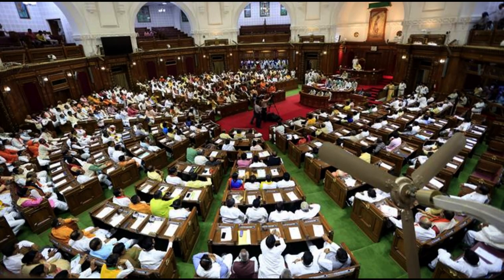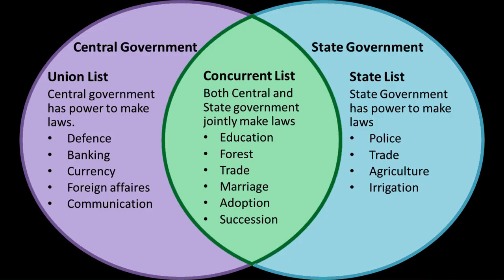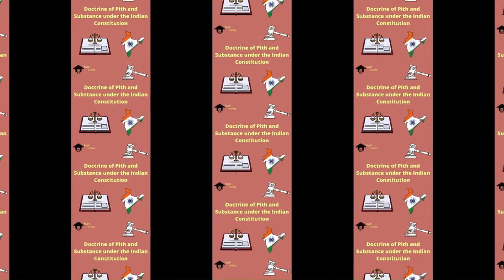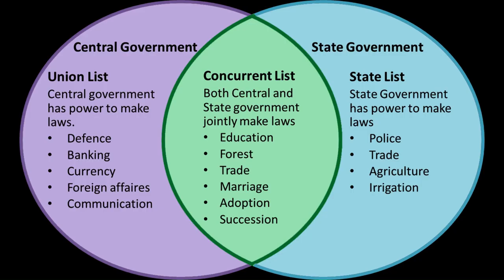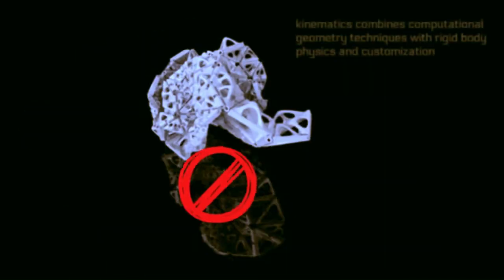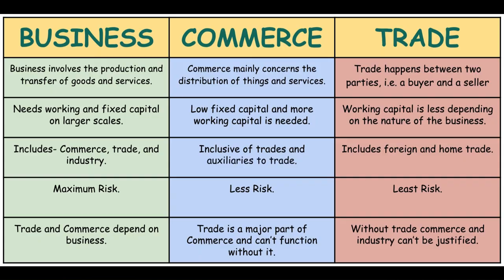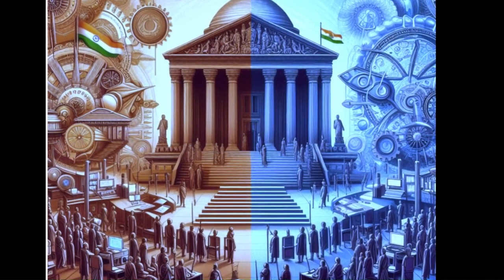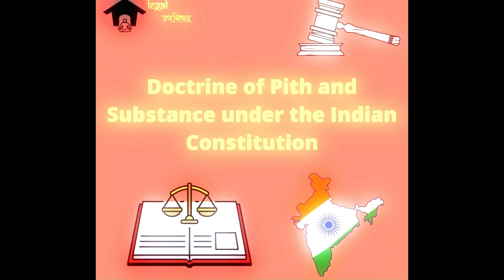Uncovering The Core Essence: The Doctrine Of Pith And Substance